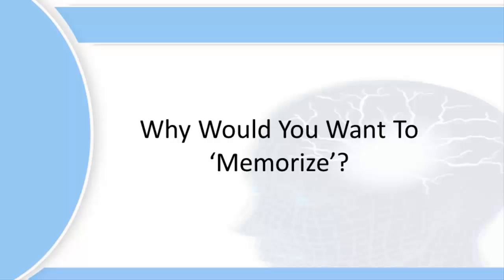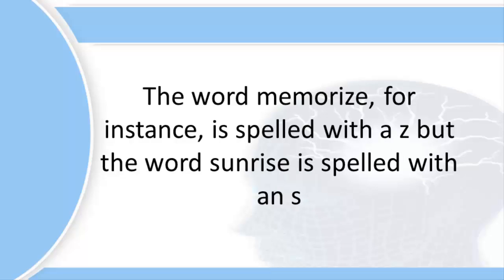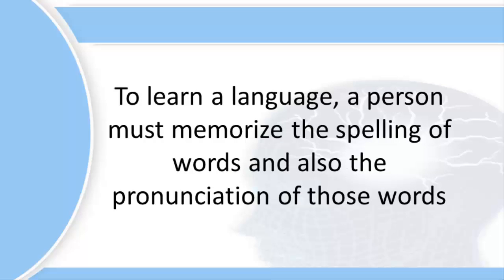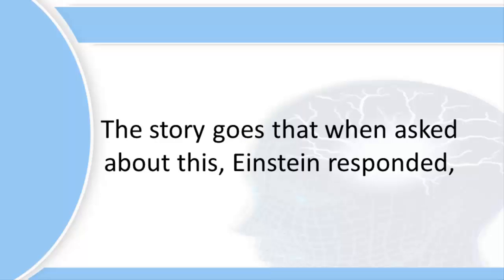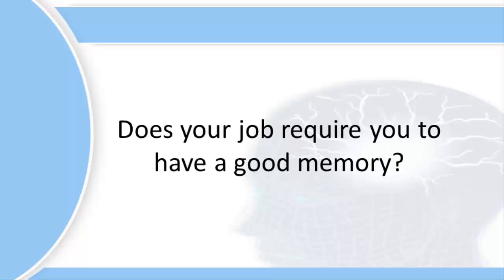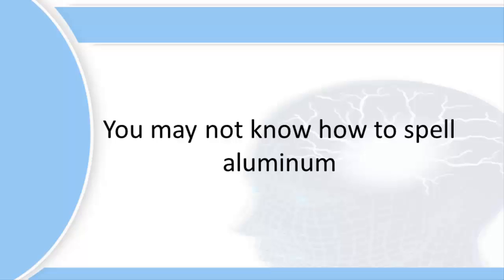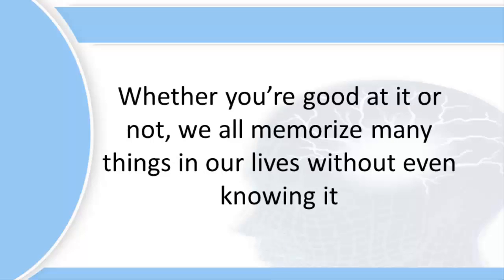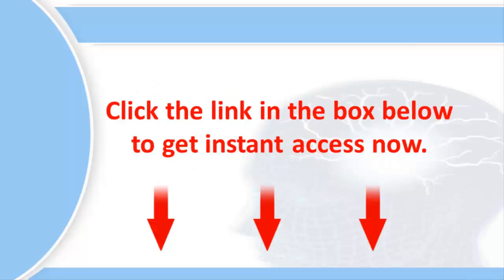Use Brain Training to Memorize Anything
Use brain training to memorize just about anything you need to now.

Memorization can be difficult, but it is essential to learning. Though it can come easy for some people, effective memorization for most of us takes a lot of hard work. Simple brain training exercises to the rescue.

The English language is full of examples of how memory and learning go hand-in-hand. The word memorize, for instance, is spelled with a z but the word sunrise is spelled with an s, yet both make the same sound. Confusing isn't it? Or take comb, which is pronounced ohm yet tomb is pronounced oom, even more confusing.

To learn a language, a person must memorize the spelling of words and also the pronunciation of those words. Those who struggle to memorize may have a hard time learning a language, so they must use tools like flashcards, visual cues, and lots of repetition.

It is said Albert Einstein could not remember his own phone number. The story goes that when asked about this, Einstein responded, "Why should I memorize a number I never call when I can just look it up in the phone book if I need to call it?!"

Einstein wanted to save his focus for what he deemed to be important, and it's hard to argue with him there. So what do you need to memorize in your life? Is your memory full of useful facts? Does your job require you to have a good memory? Brain training can aid in this goal.

The chances are you have a great deal more memorized that you think you do. Addresses, phone numbers, people's names, email addresses, directions to and from different places, and so on.

Your brain operates like the search engine. You may not know how to spell aluminum, but the chances are if you speak English you would be able to say a soda pop can was made from aluminum.

And picture those times you've struggled to remember something and then gave up and after a while it just sort of came to you. Your search engine between your ears was working hard until it found the answer.

Whether you're good at it or not, we all memorize many things in our lives without even knowing it.

Still want to know more? You can get instant access to a six day video course to  discover how you can improve your memory naturally.  You will also receive a free 22-page memory report to showing some simple tactics you can use beginning today for your memory training.

You can find more free tutorials on brain training by going